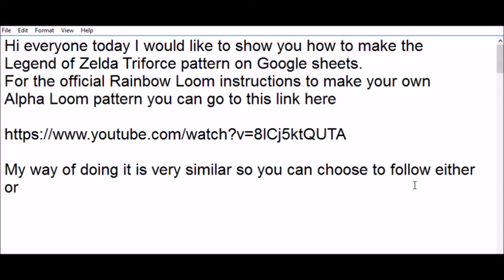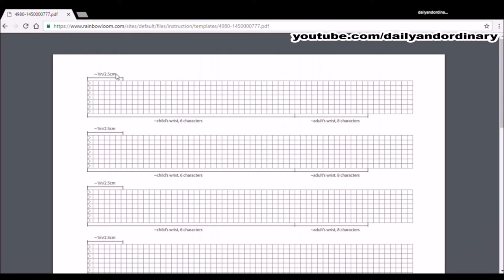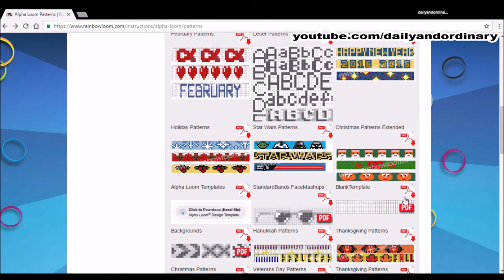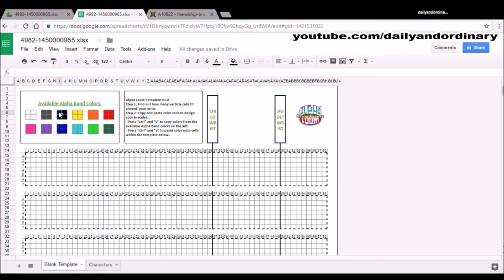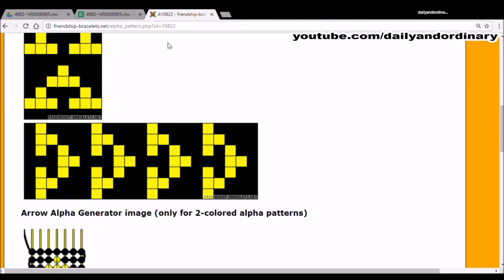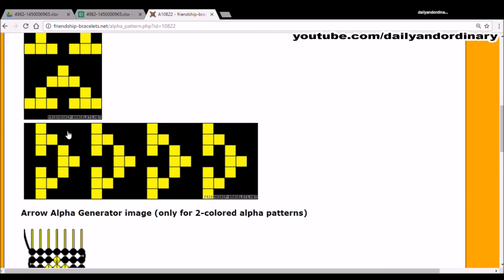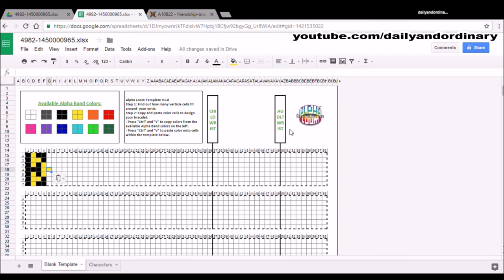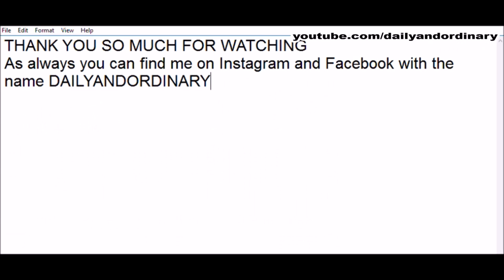Rainbow Loom: Legend of Zelda Triforce pattern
I'm currently editing all of my descriptions, all info will be available soon. I apologize for the inconvenience.